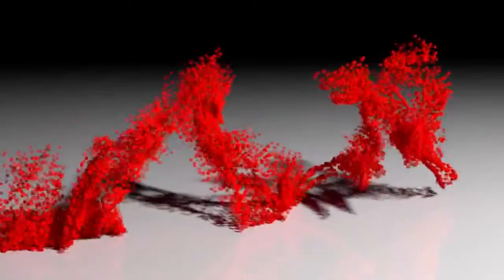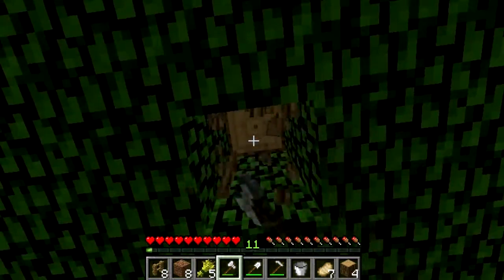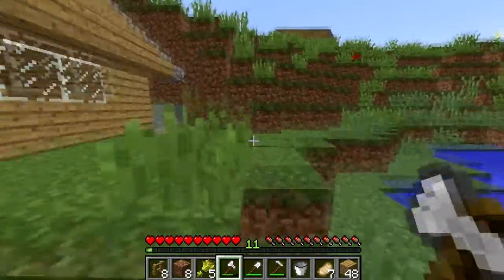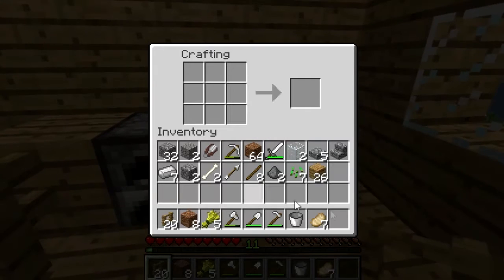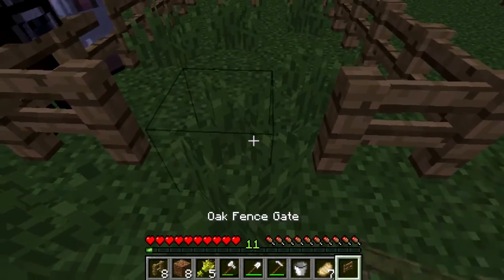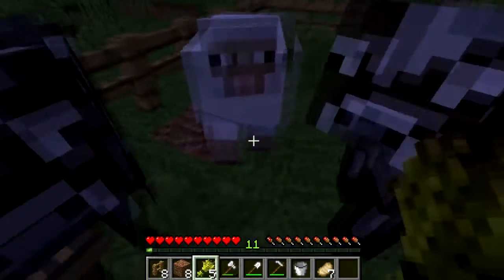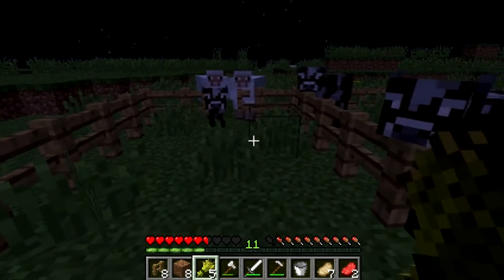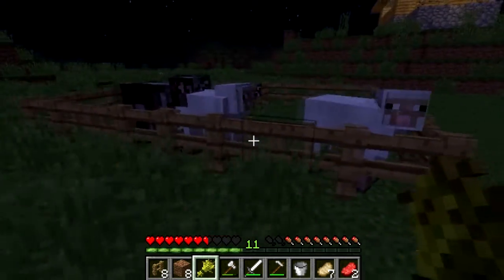Survival Training - Day 10 of Minecraft Building an Animal Pen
Welcome back minecraft fans, today we are going to be building an animal pen using fencing. Here I show the difficulty in trying to separate cows from sheep if they are in the same pen.